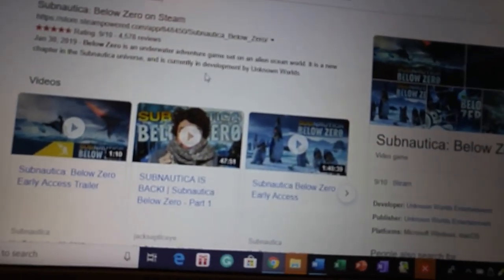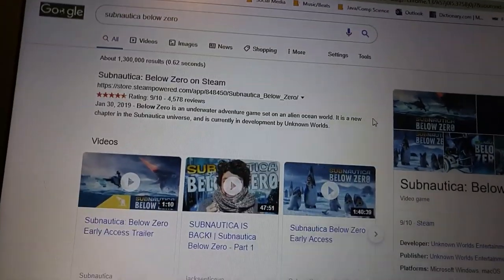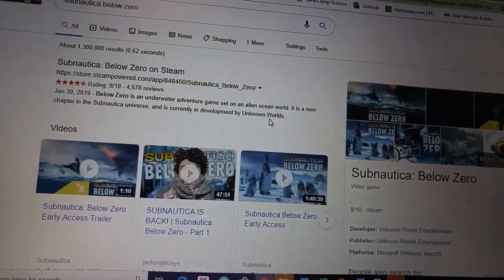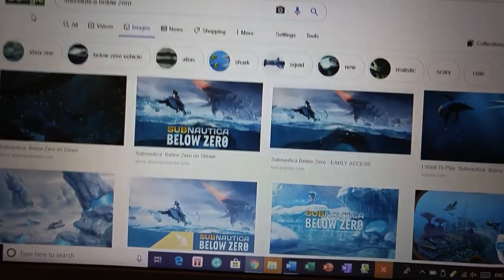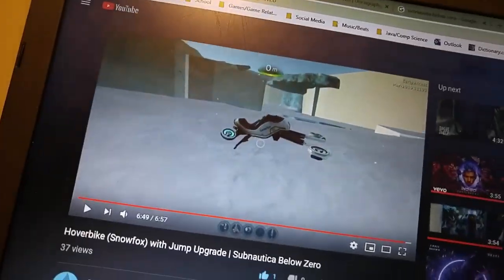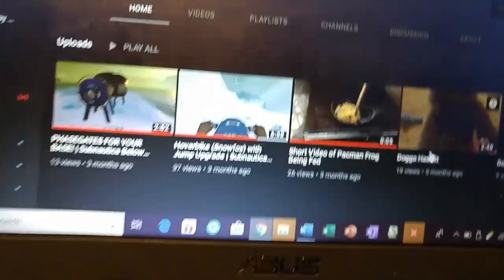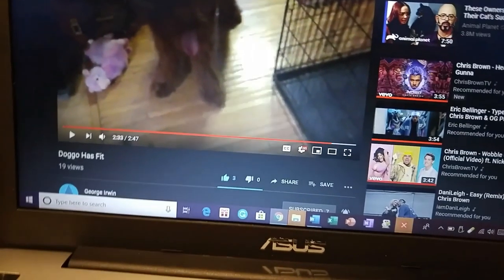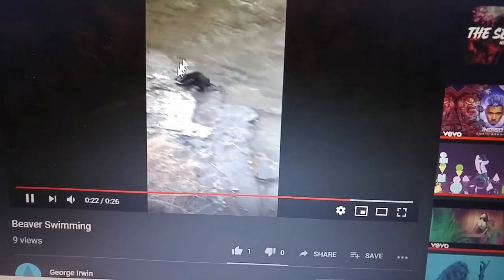WBM Project 2019 #4: Channel Review Episode #2 - George Irwin ft Subnautica Below Zero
Channel Review EP2: George Irwin
For episode 2, I am reviewing George Irwin's blog channel, which features live footage of wildlife, and some Subnautica Below Zero gameplay footage.

Next channel up is Bennyd100's channel.

The order will be:
1 Ben Wilson
2 George Irwin*
3 Bennyd100 (next up)
4 Jordyn Shields (3 videos)
5 RJVLOGS//Descendant
6 Sabo
7 Twitst2Crazy (1 video)
8 Sven
9 Megan&Mollie (1 video)
10 Andrew Larsen
11 Will Weinbach (1 video)